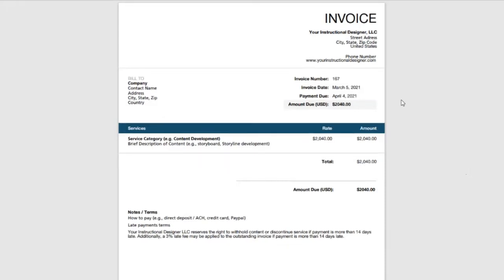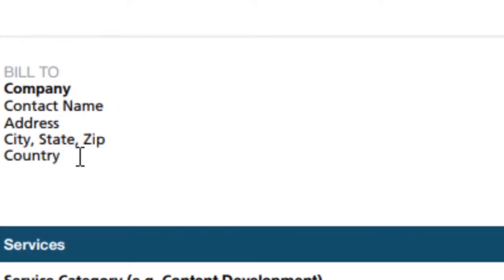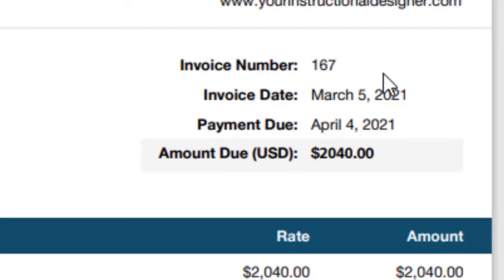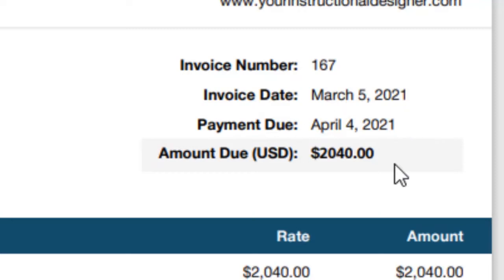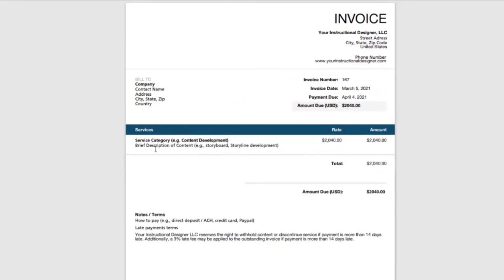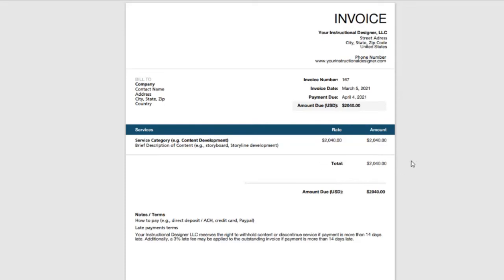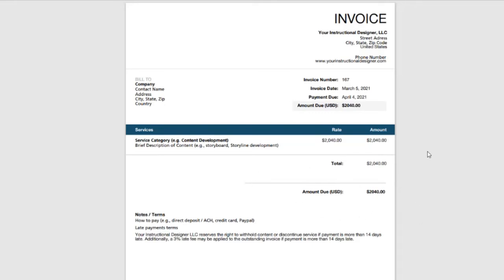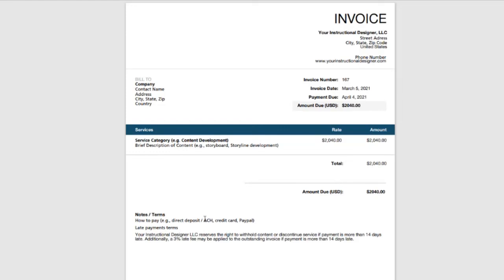Freelance Pro Tip: What Goes in an Invoice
💡Do you know how to properly invoice your clients? Check out the FreelanceProTip for the month!

Set yourself up for success by drafting a template or updating the one you already have.

If you need some inspiration, check out the samples in our Freelancer Community

Your Instructional Designer aims to highlight the wonderful world of the learning industry. Check out the Learning Pro Intros Playlist to meet awesome folks in the field, including:

-instructional designers
-eLearning developers
-game designers
-voice talent
-trainers
-learning company owners
-chief learning officers

GAIN MORE SKILLS
Check out some of my courses on The Upskill Experience

Your Instructional Designer LLC is owned and operated by Dr. Nicole Papaioannou Lugara, PhD.